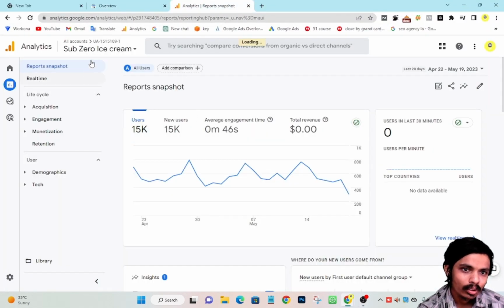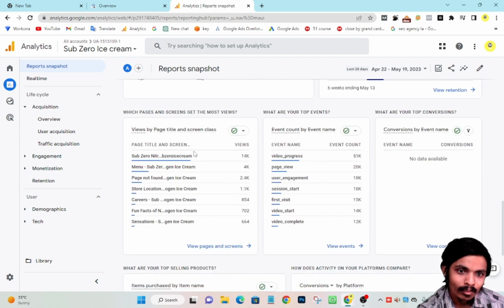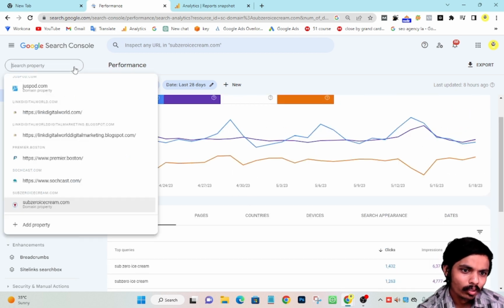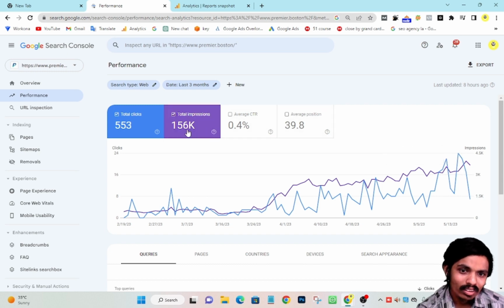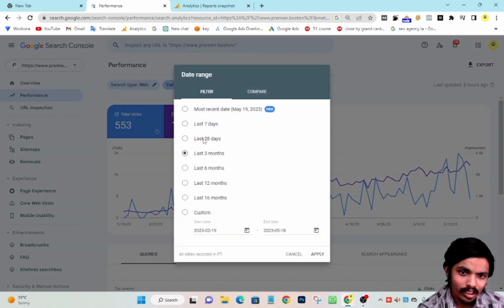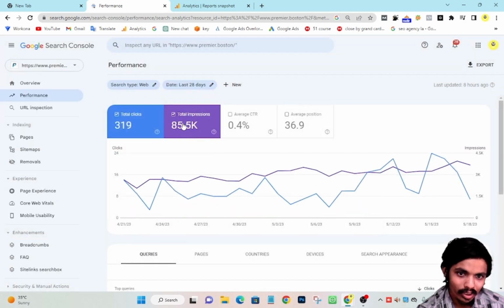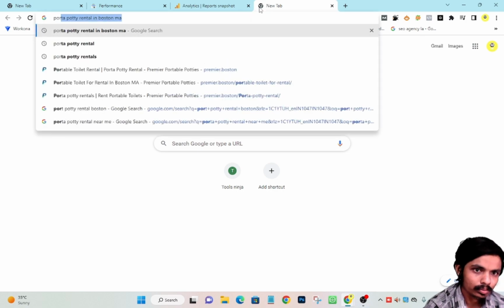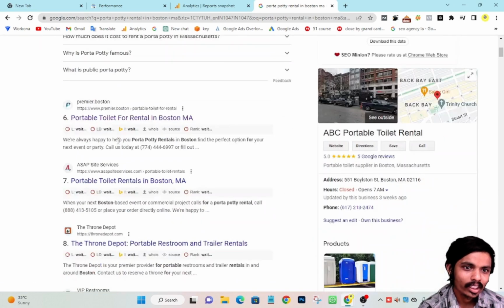seo service business | keyword ranking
Join the Free digital marketing course

Download App
Join our free digital marketing Course
Get 150+ Free digital marketing Tools

About
Welcome to our Sandip Gajera YouTube channel! Here, we provide high-quality content and insights on the latest trends, strategies, and tools in the ever-evolving digital marketing landscape.

Our videos cover a wide range of topics including social media marketing, content marketing, SEO, PPC advertising, email marketing, and more.

Our team of expert digital marketers, entrepreneurs, and thought leaders share their knowledge and experience to help you grow your business and enhance your digital presence.

Whether you're a business owner, marketer, or simply interested in learning about digital marketing, our channel has something for everyone.

We believe that education is the key to success in digital marketing, which is why we strive to provide valuable and actionable insights that you can apply to your own marketing efforts.